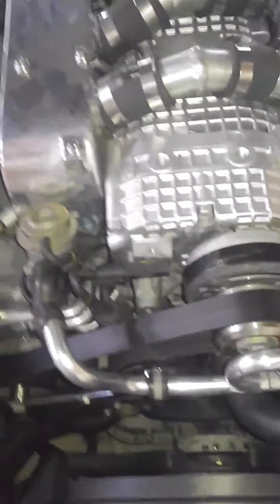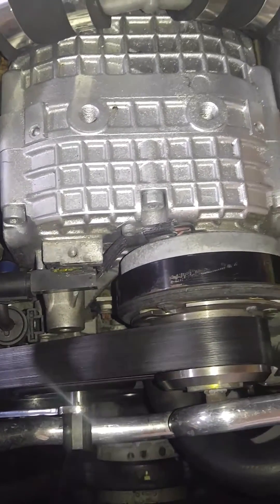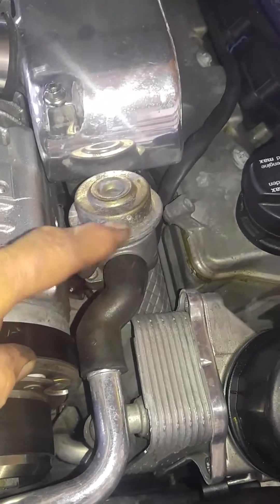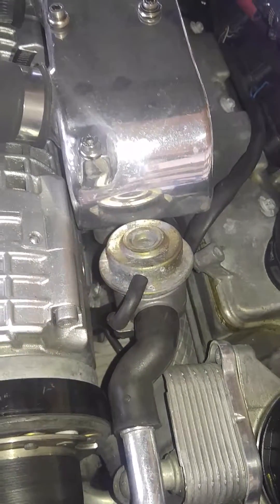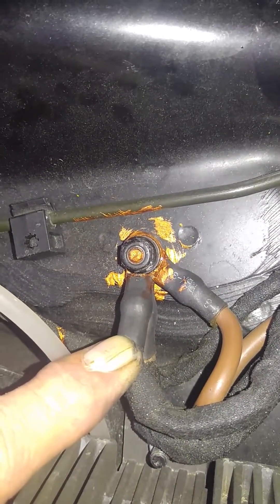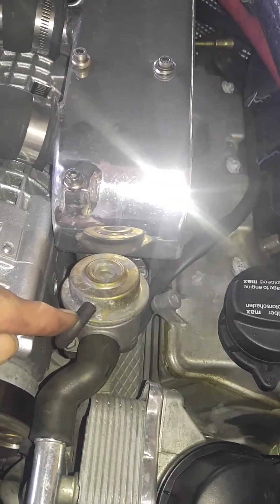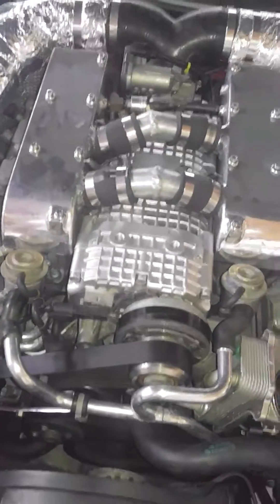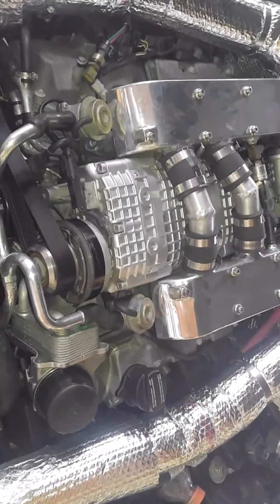PO410 trouble shooting(1)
Describing secondary air system